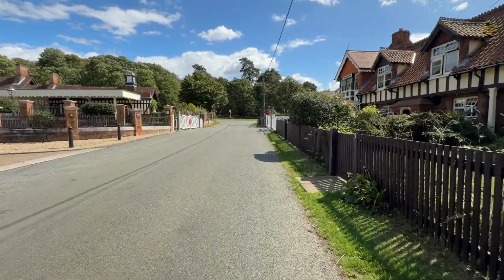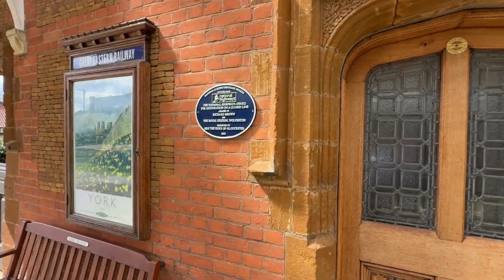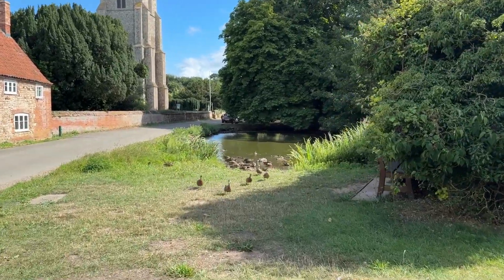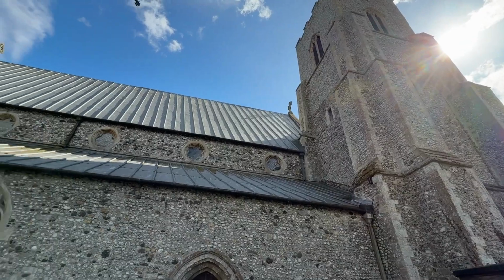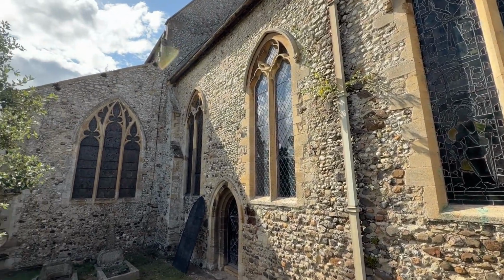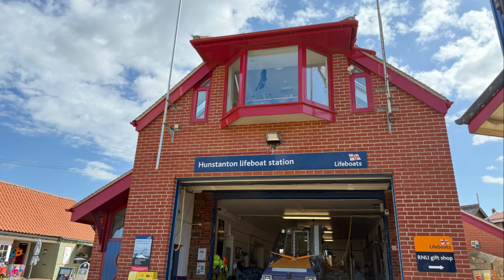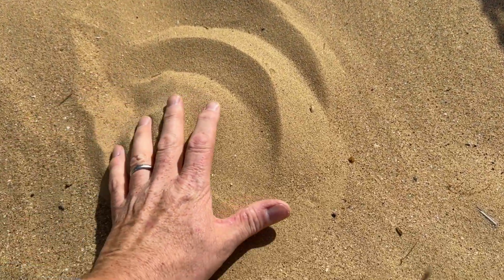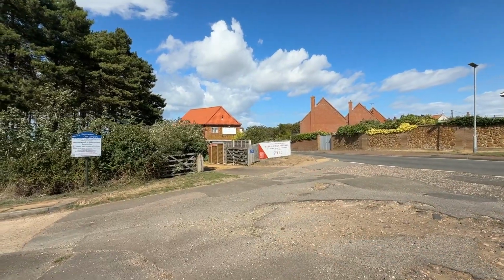Hunstanton Part 2 - Old Hunstanton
Old Hunstanton – Wander the windswept cliffs and golden sands of this coastal gem. From its historic lighthouse to the remnants of the old village, Old Hunstanton offers a serene escape steeped in maritime heritage.

Wolferton Station – Once the royal gateway to Sandringham, this beautifully preserved Victorian station whispers stories of regal arrivals and bygone elegance. Explore its architecture and learn about its fascinating connection to the monarchy.

St Mary’s Church, Hunstanton – Nestled in the heart of Hunstanton, this stunning church showcases centuries of spiritual history and architectural grace. Discover its Norman origins, intricate stonework, and peaceful churchyard.